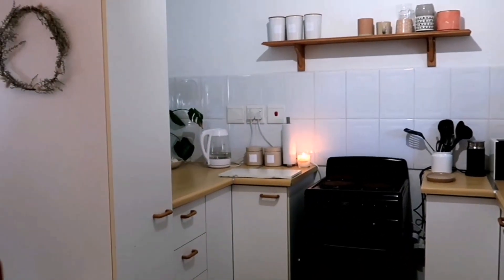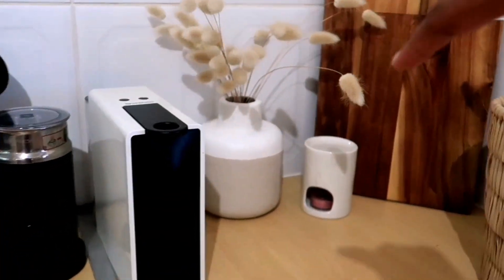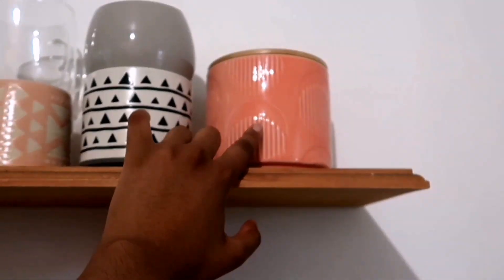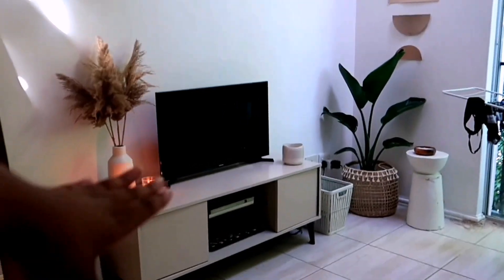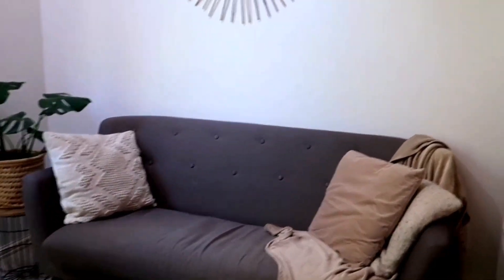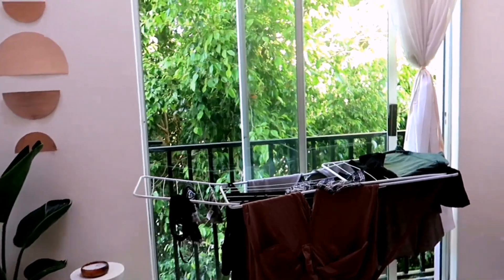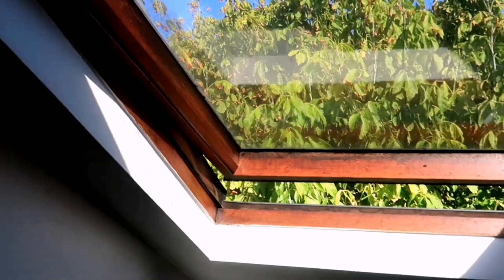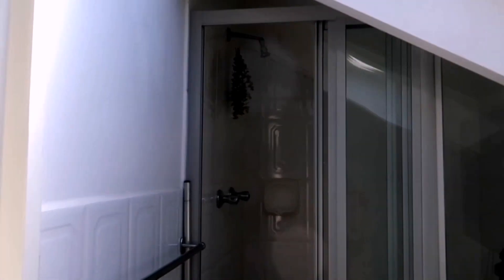Cape Town LOFT APARTMENT TOUR | SOUTH AFRICAN YOUTUBER | MRP Home & Pep Home Decor Haul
➡️TODAY'S VIDEO:
Finally! A look into my Cape Town Loft Apartment! Super excited to show yal around! 😊

So, I am currently in my new place, I do prefer to share my apartment Tour of my (previous place) once I've moved out!😊

➡️MY CHANNEL:
I Make Lifestyle & Home Decor Video's!
You can expect; Daily Vlogs, Skincare, My Life as a 25 year old in Cape Town, Home Decor, Diy and more! 😊

➡️ABOUT ME:
I am a 25 year old Adventurous Earth-based Explorer from South Africa. I Love making video's surrounding; Skincare, Lifestyle, My Adventures, living as healthy as I can & yea this is just my way to Share what I love!